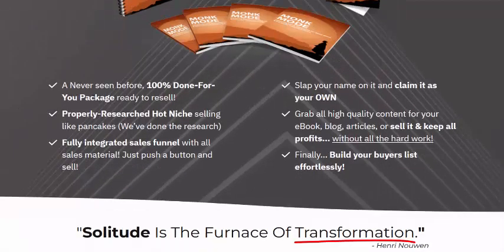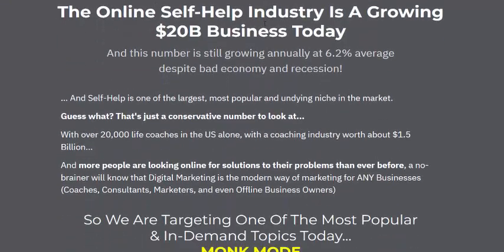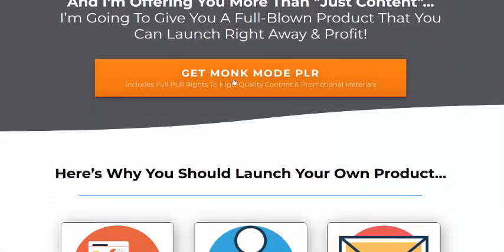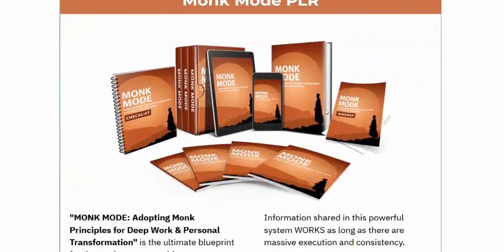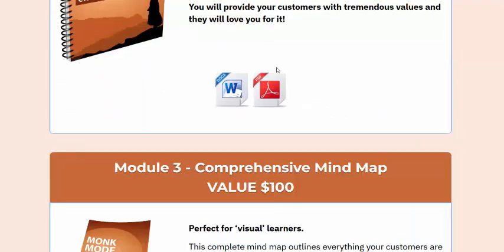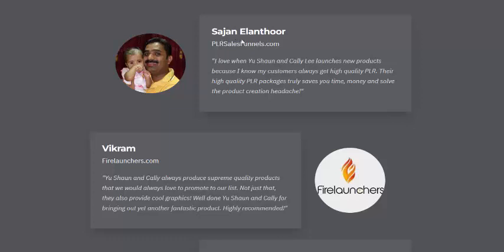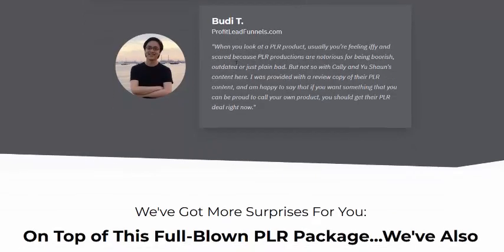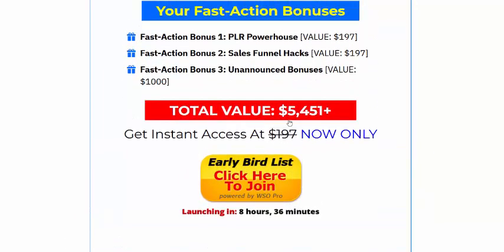PLR Monk Mode Review- Brand New Monk Mode Blueprint + Complete Sales Funnel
Well come to my Monk Mode Review- post.
In today's fast-paced world, achieving optimal productivity and maintaining focus can seem like an insurmountable challenge. But fear not, because we're excited to introduce the Brand New Monk Mode Blueprint – your ultimate productivity solution! This comprehensive guide, coupled with a complete sales funnel and promotional materials, is poised to revolutionize both your own life and that of your clients.

What's more, by acquiring the Monk Mode Blueprint, you gain access to private label rights, allowing you to rebrand and customize the product as your own. This means you can leverage the expertise and authority of the Monk Mode Blueprint while maintaining your unique brand identity – a win-win situation for both you and your clients.

So, are you ready to take your productivity to the next level? Don't miss out on this opportunity to own the highest-quality "done-for-you" product that will transform not only your own life but also the lives of your clients. Get your hands on the Brand New Monk Mode Blueprint today and unlock the keys to success!

*** Monk Mode Review- feature

*A Never seen before, 100% Done-For-You Package ready to resell!

*Properly-Researched Hot Niche selling like pancakes (We’ve done the research)

*Fully integrated sales funnel with all sales material! Just push a button and sell!

*Slap your name on it and claim it as your OWN

*Grab all high quality content for your eBook, blog, articles, or sell it & keep all profits… without all the hard work!

*Finally… Build your buyers list effortlessly!

*** Here's What You'll Discover In This Course:

Introduction to Monk Mode and its foundational principles.

Steps to adopting Monk Mode in everyday life for enhanced productivity.

Techniques for managing and overcoming distractions.

Strategies for developing intense concentration and mental discipline.

The importance and benefits of routine in achieving personal transformation.

Methods to improve digital habits and manage online distractions.

Embracing minimalism to improve focus, happiness, and life satisfaction.

The role of self-discipline in achieving sustained personal growth.

Tips for mental and physical decluttering to support deep work.

Practical exercises to strengthen self-discipline and mental focus.

Insights into the psychological benefits of solitude and reduced social interaction.

Guidance on setting up and following a Monk Mode routine.

Strategies for handling setbacks and maintaining motivation.

Benefits of knowledge seeking and continuous learning.

Techniques for embracing and maximizing periods of solitude.

Long-term strategies to maintain Monk Mode as a lifestyle.

And so much more waiting to be uncovered inside!